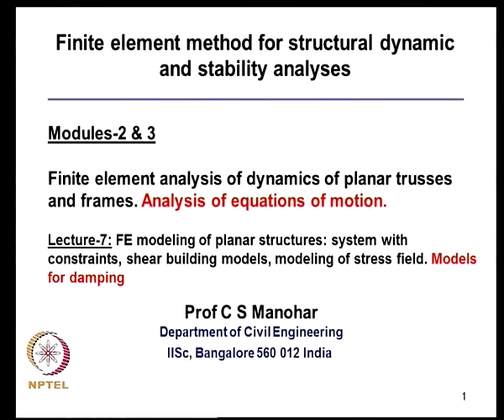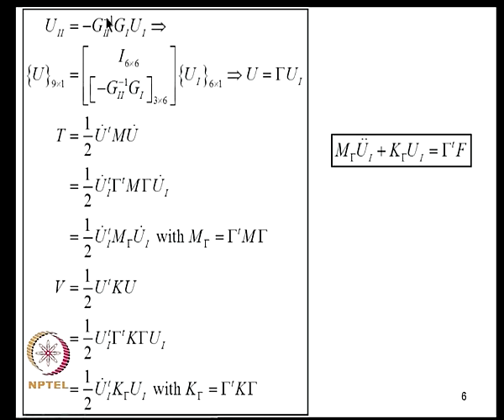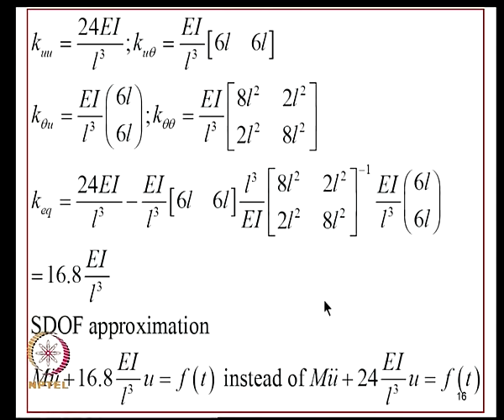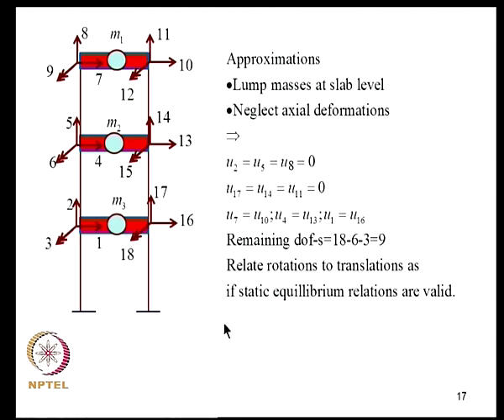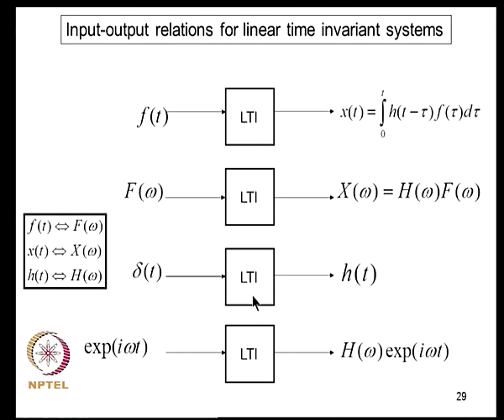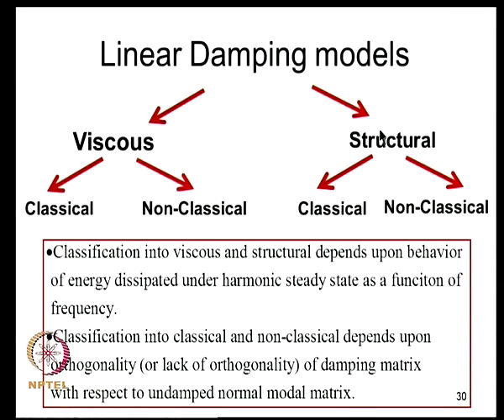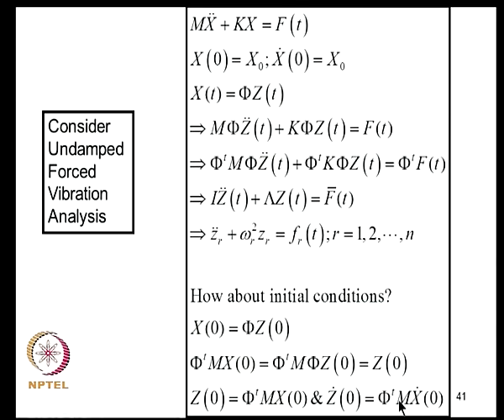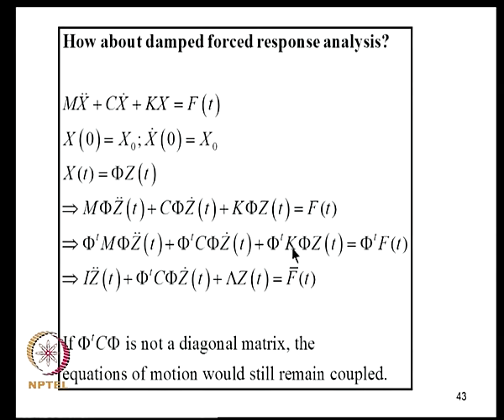FE modelling of planar structures (continued)